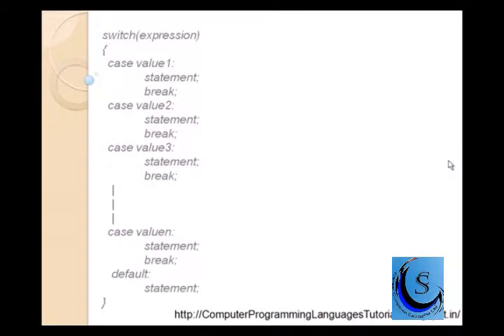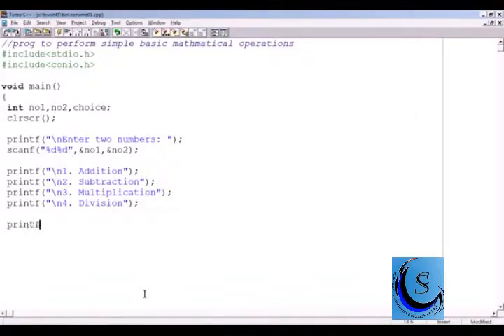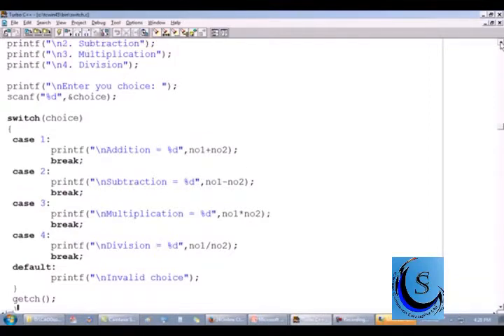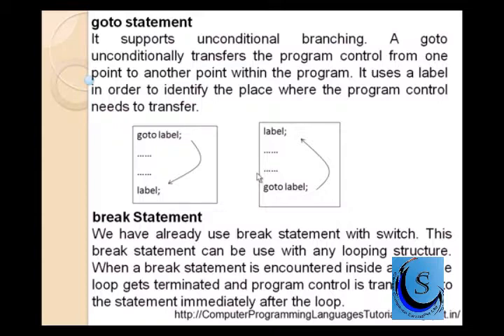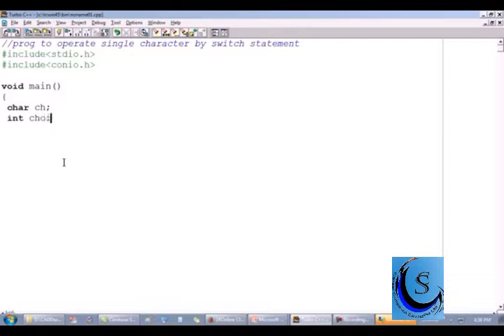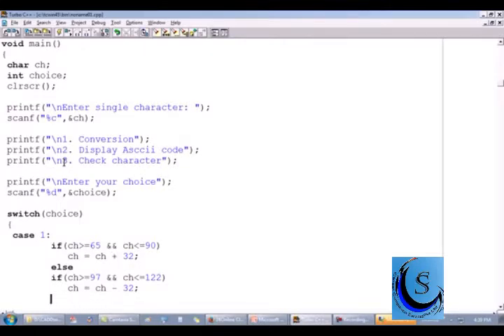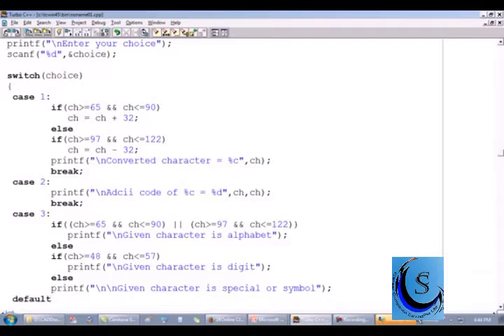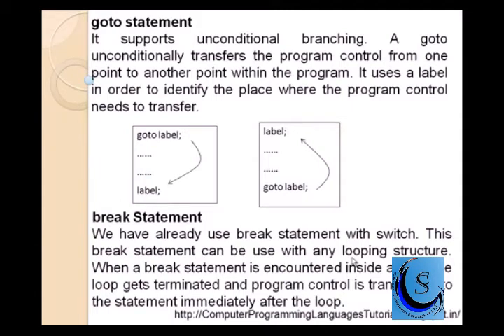C Language Tutorial 4 ccs Course